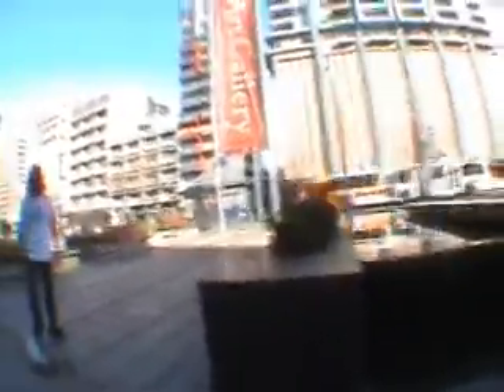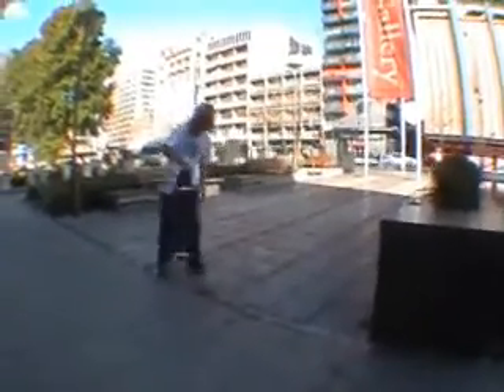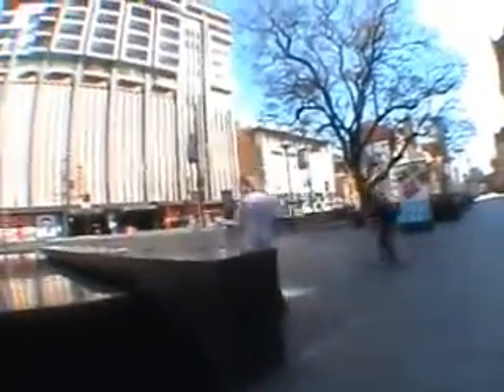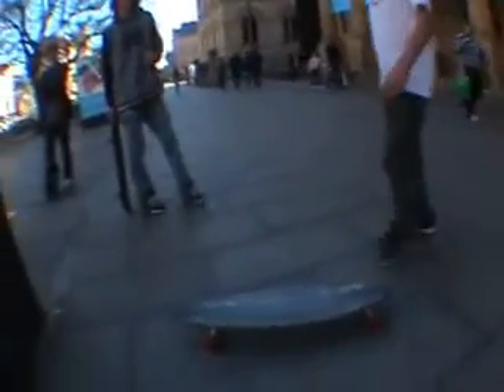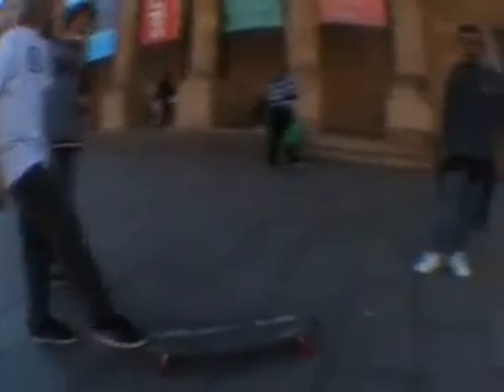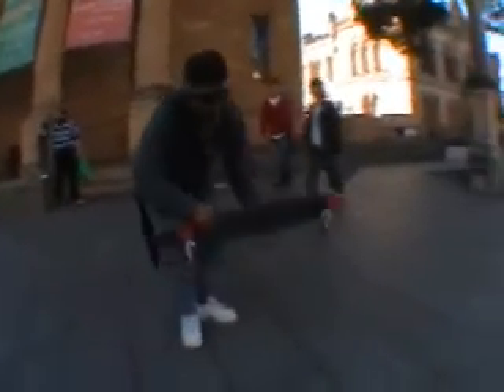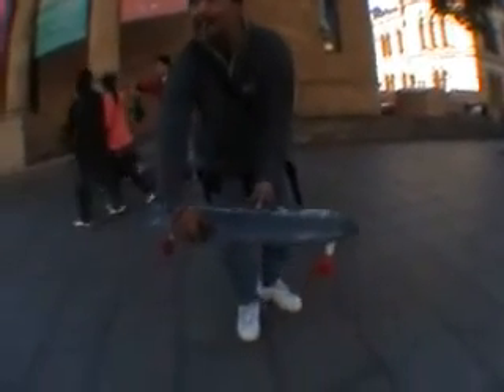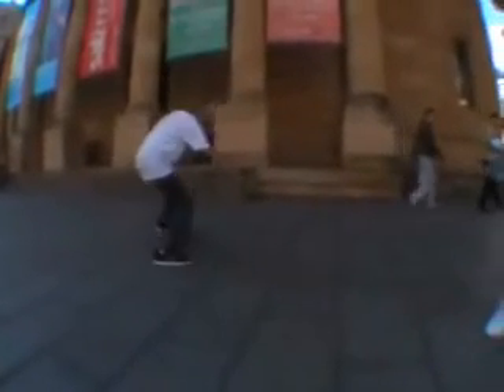the random old skool board guy